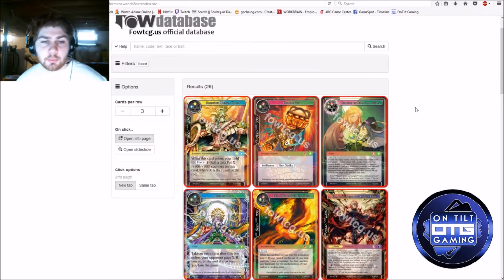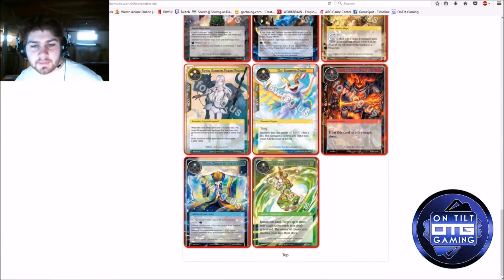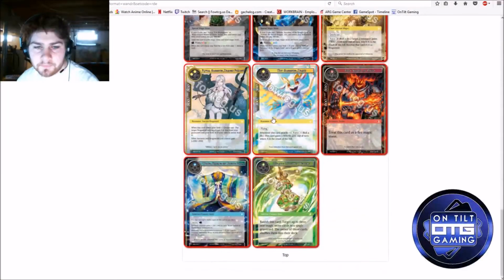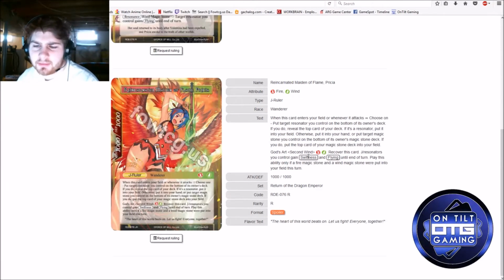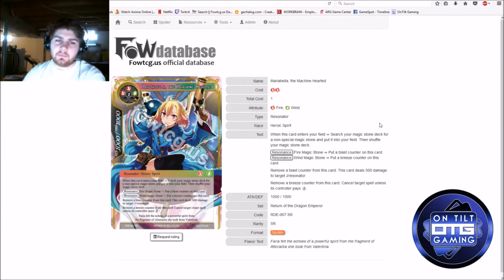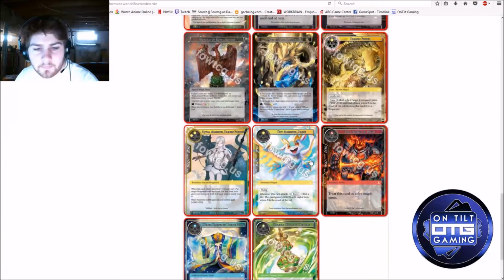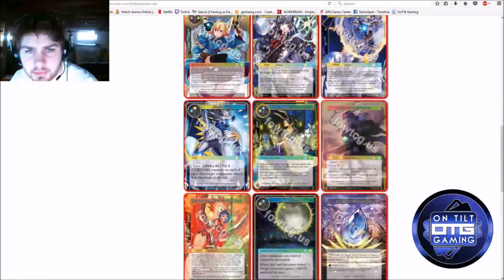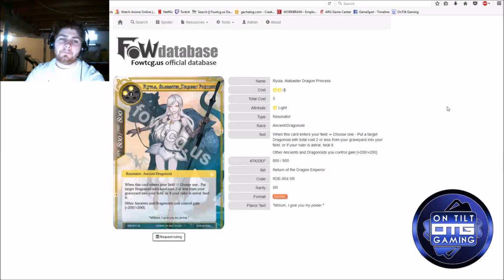Force of Will: Return of the Dragon Emperor, spoiler discussion with Aaron Miles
World Champion Aaron Miles talks about what has been spoiled for Return of the Dragon Emperor so far.